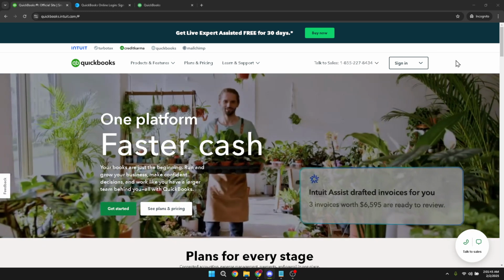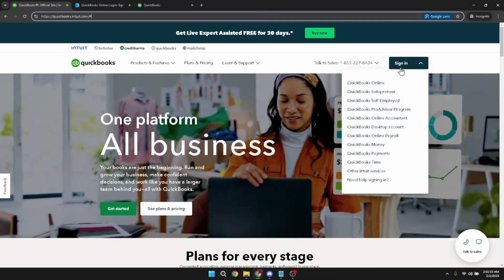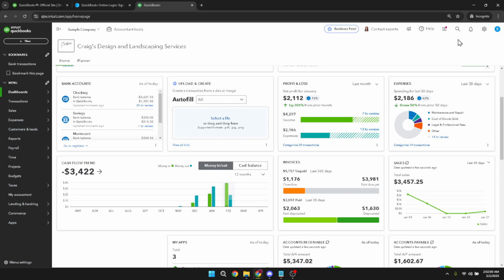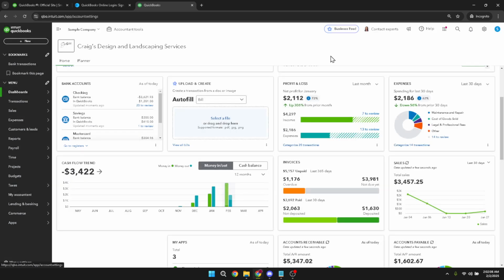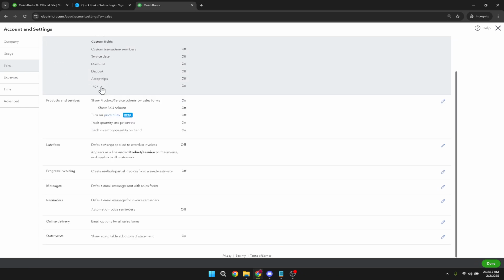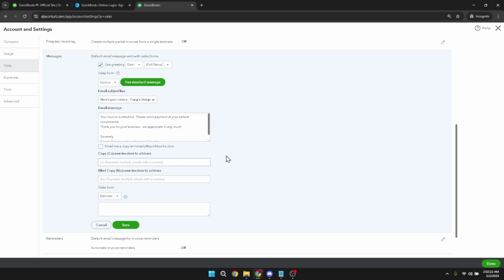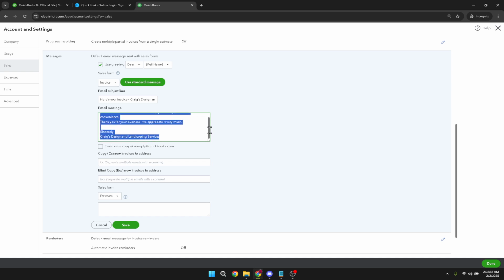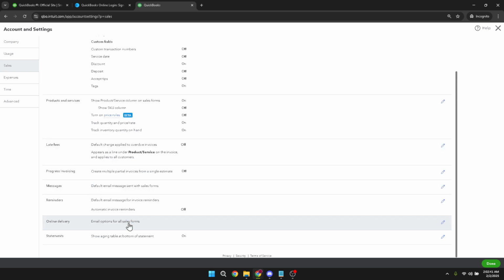How to Change Email Template Quickbooks (Full 2025 Guide)